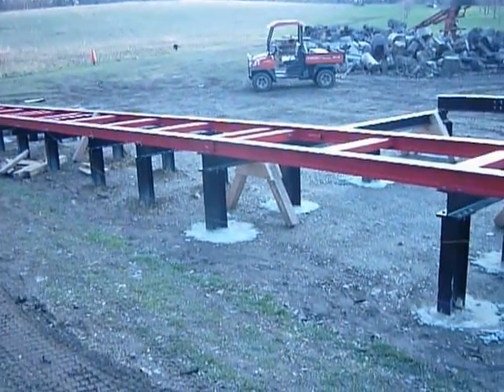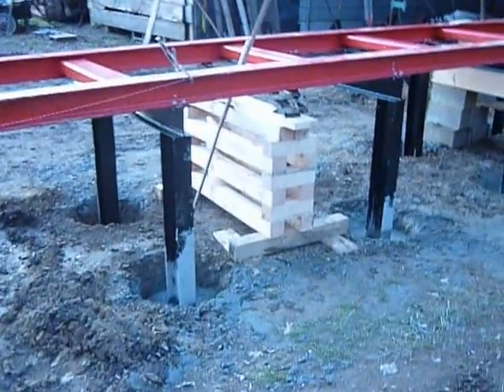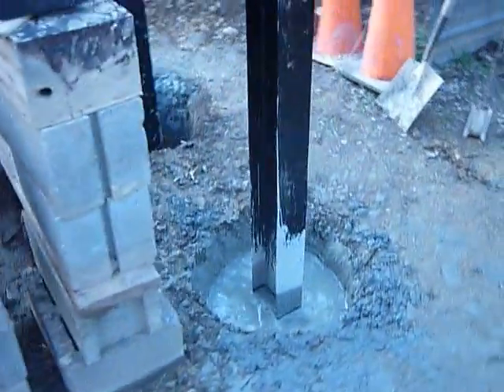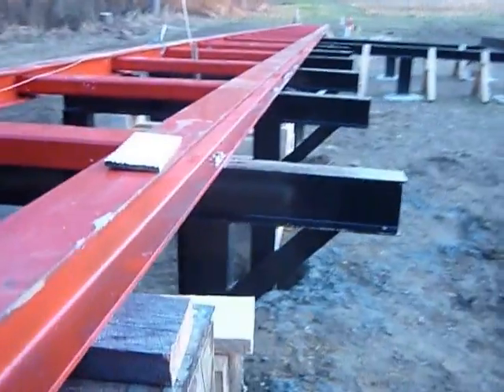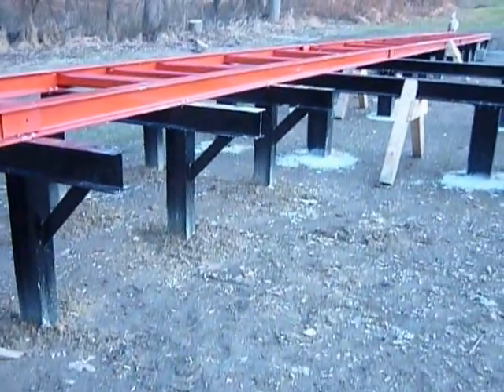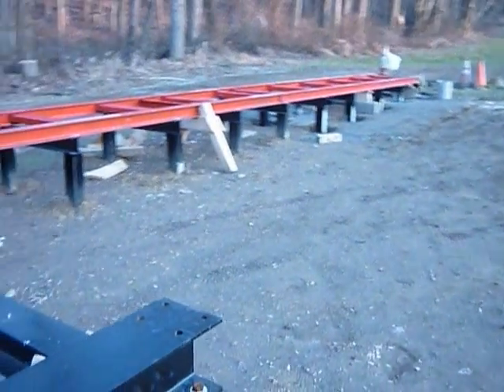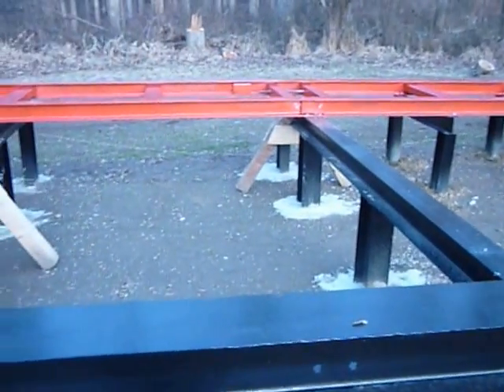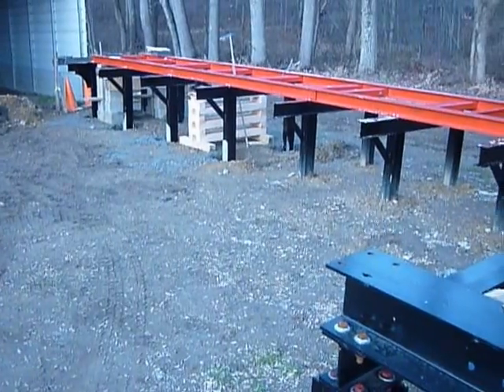frick #1 sawmill track finally done